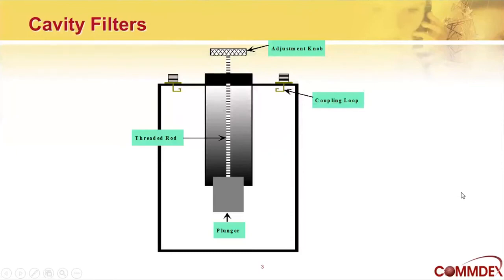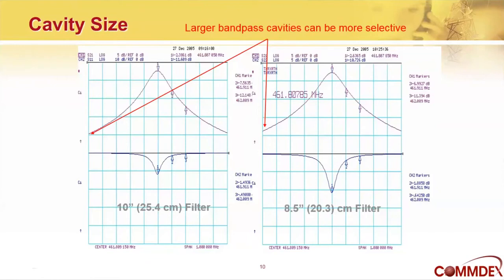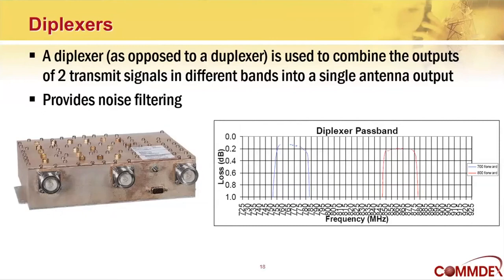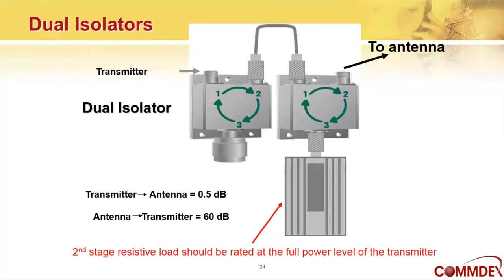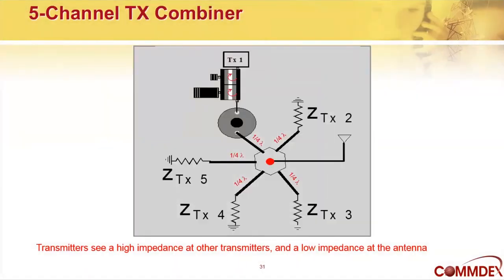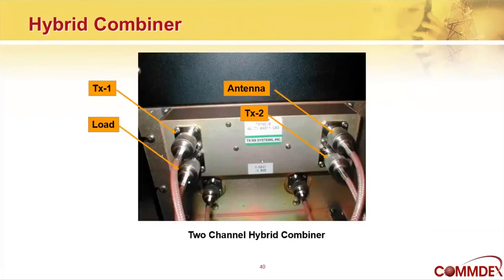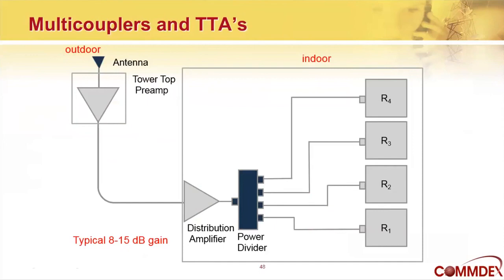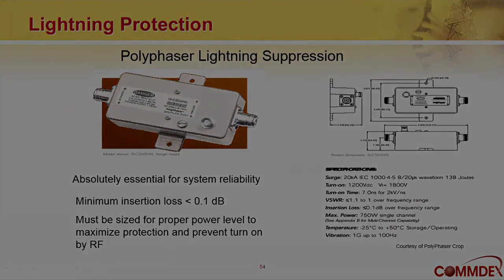Commdex Learning Foundations Module #5 Components of a Radio Frequency System